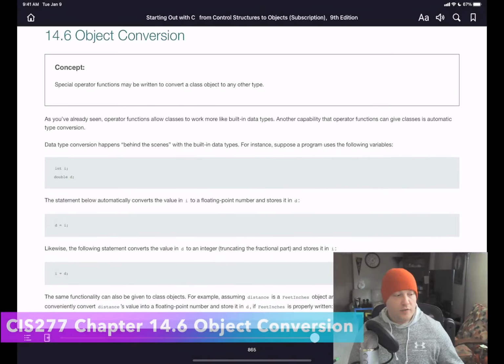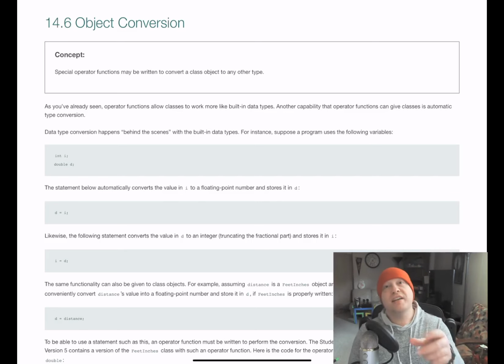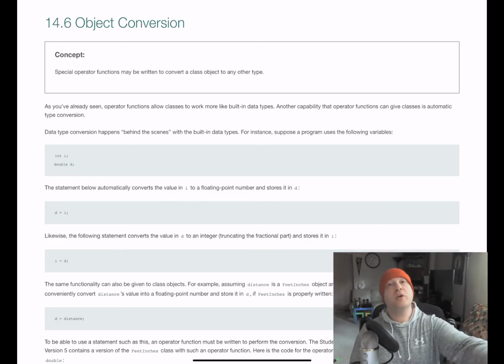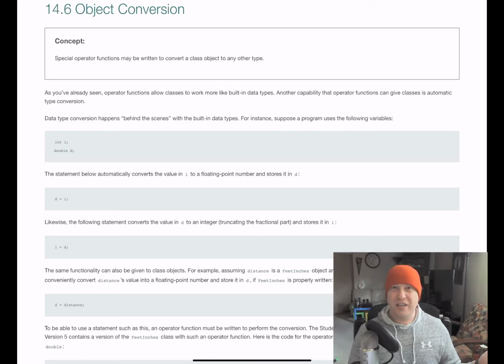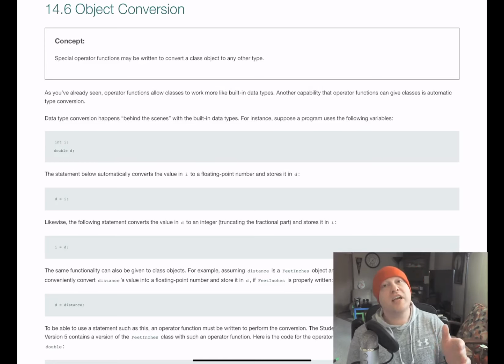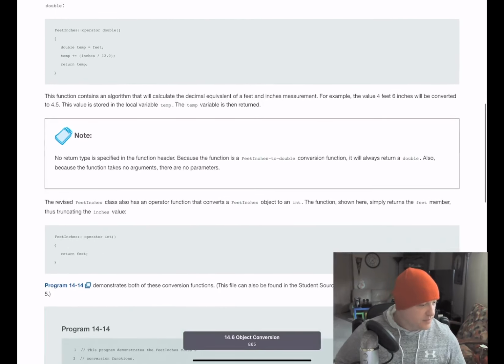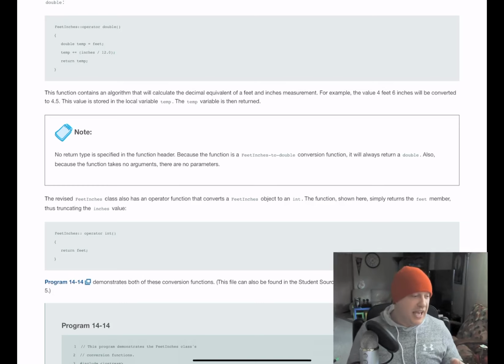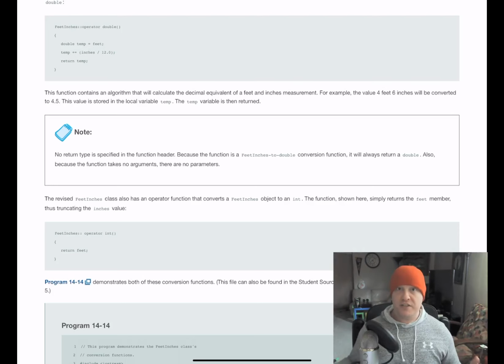CIS277 Ch14 6 Object Conversion